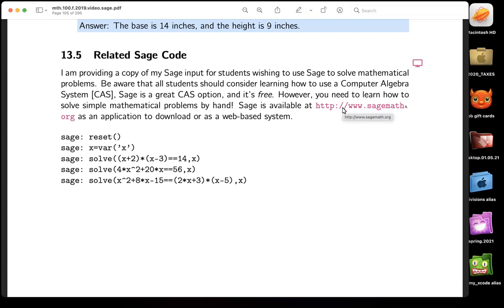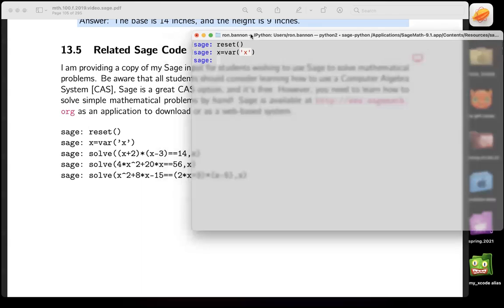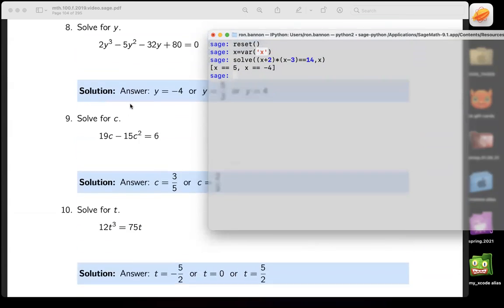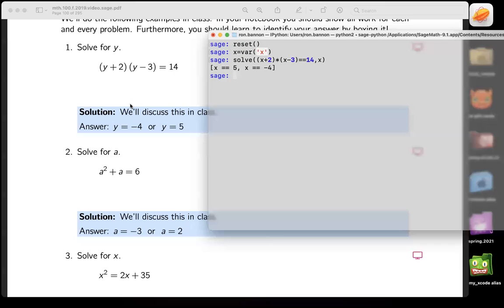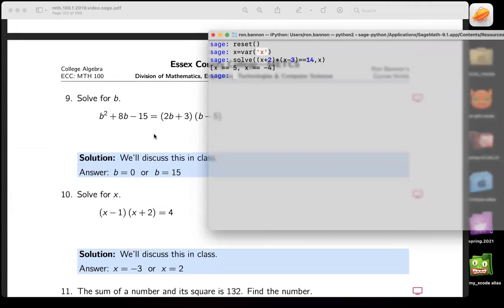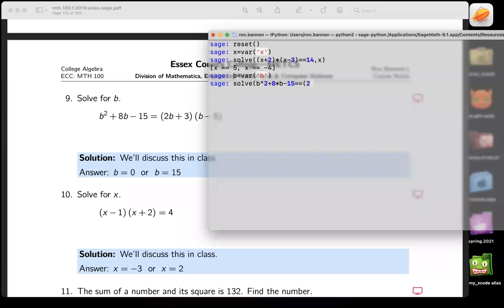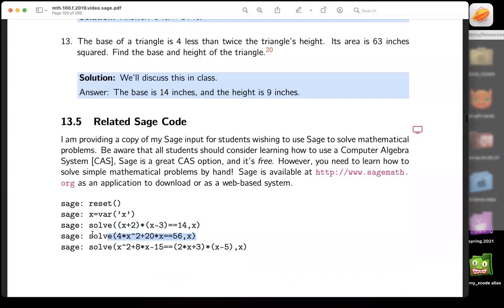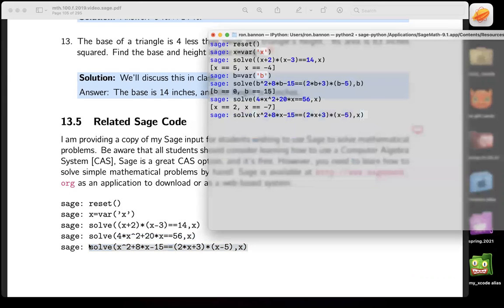03 mth100 13 sage